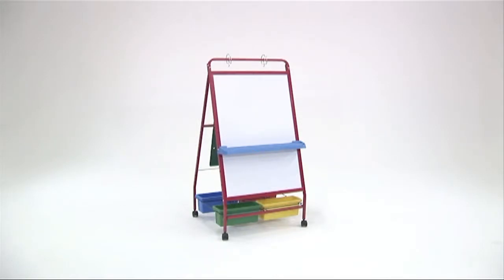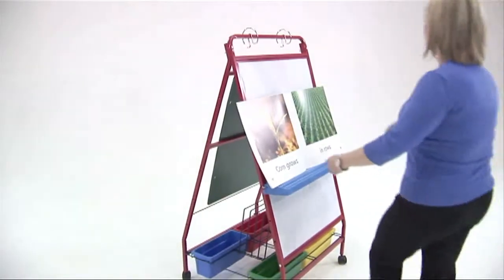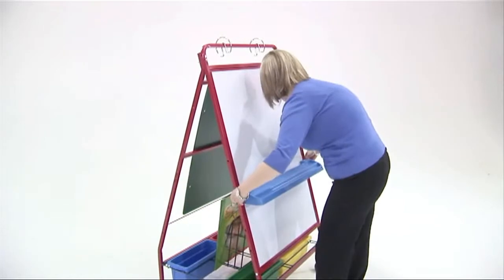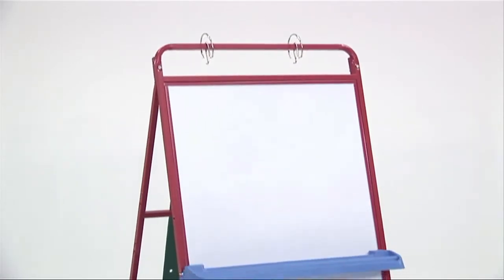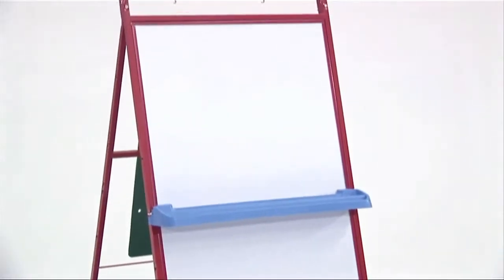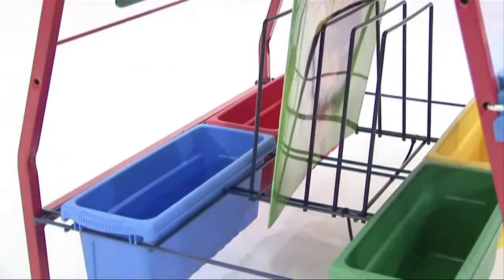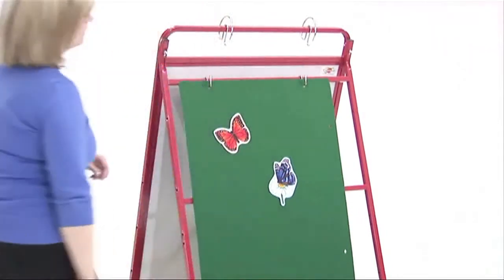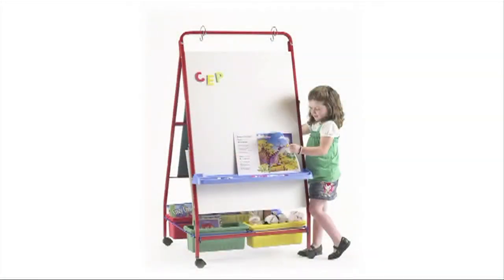Copernicus Primary Teaching Easel Informational Video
Watch this brief video with demonstrations and customer testimony, and see for yourself!